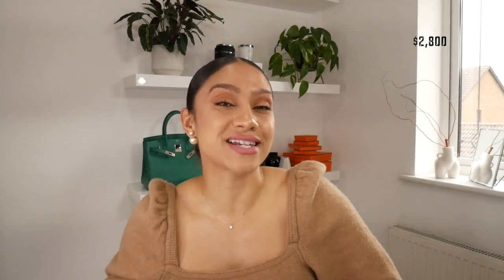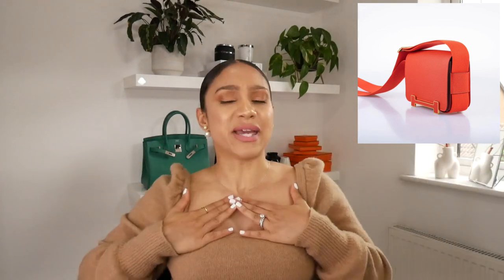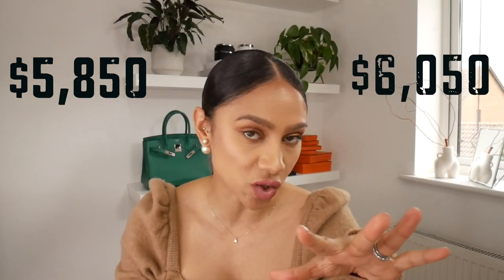We're Looking At 7 HERMES Bags UNDER $6000 | Tiana Peri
Today we'll be looking at the 7 hermes bags under the price of $6000!

From bags to clutches we have it all under the price of $6000!! Because i'm not entirely, 100% sure how accurate the prices i give are please be sure, if you have bought a bag recently to share the price you paid in the comment section down below so we all have a place to find the most up to date pricing - It would be GREATLY APPRECIATED BY ALL OF US :)

I hope you enjoy and have a beautiful day going forward.

Thank you sooooo much to all my amazing subscribers, your support is valued and appreciated more than you could ever know!

A TONNE of LOVE
Tiana